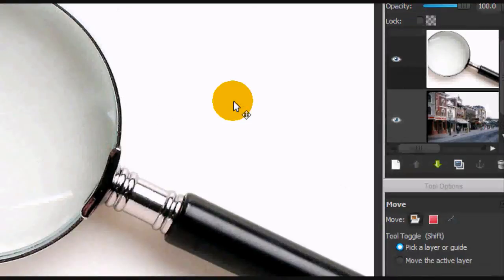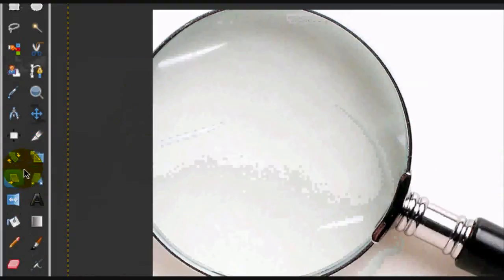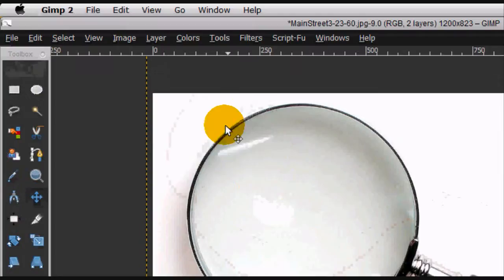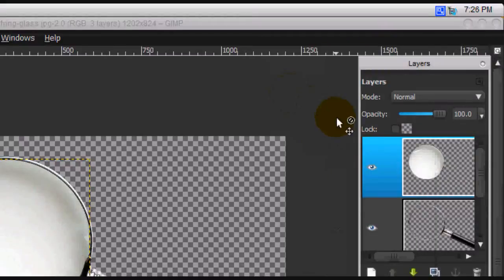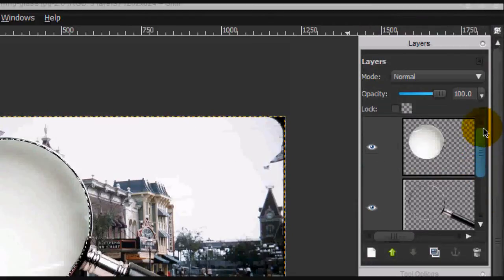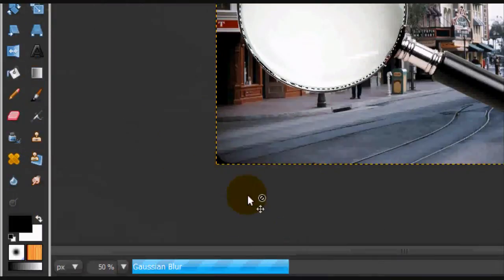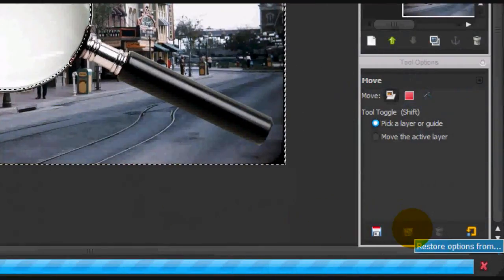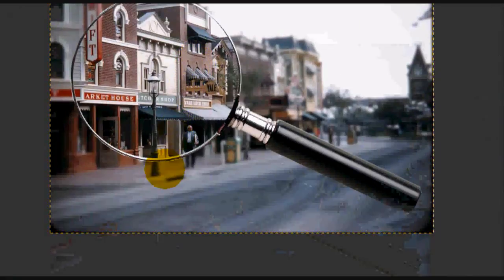How to Do the Magnifying Glass Effect in Gimp (HD)